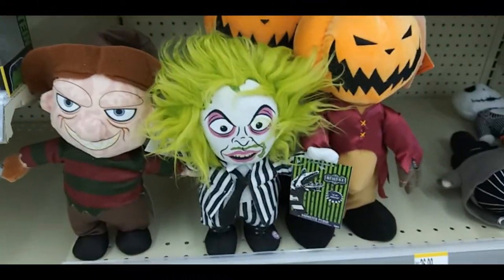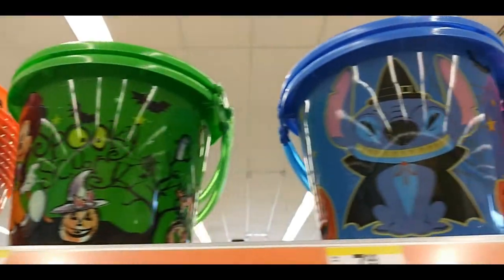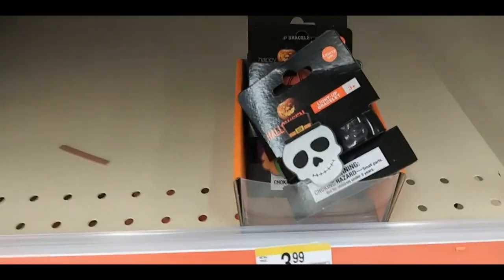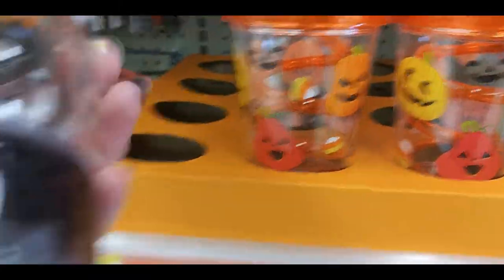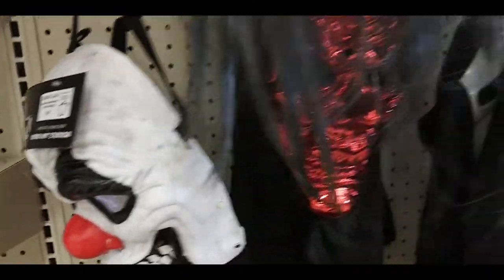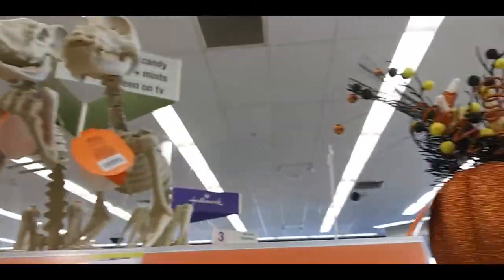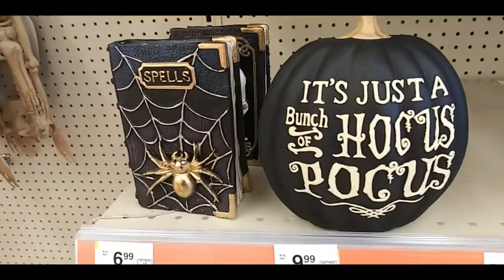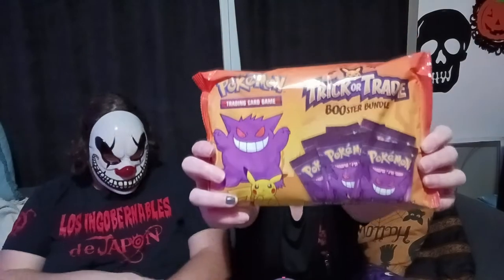Halloween, Walgreens, and Pokemon! - [Spooky Findings]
Sonja is out again looking for what's left of Halloween out in the wild by heading to Walgreens. Stick around to the end of the video has Sonja has also found something for the Pokemon fans and killer clowns alike!